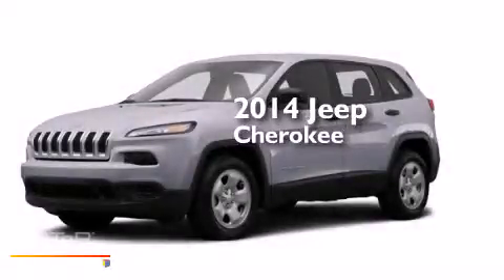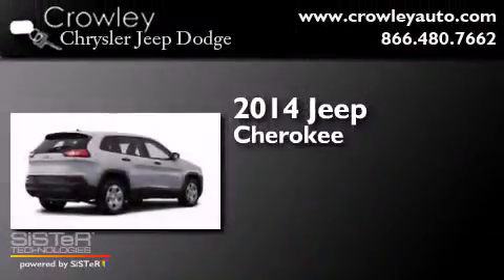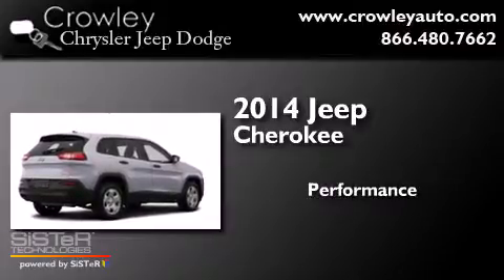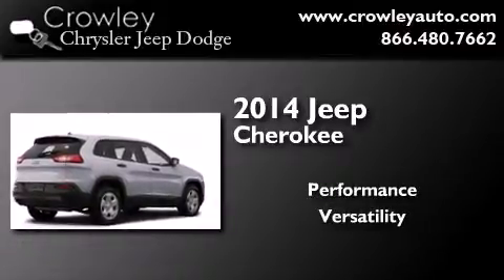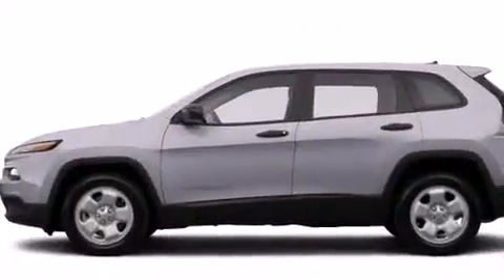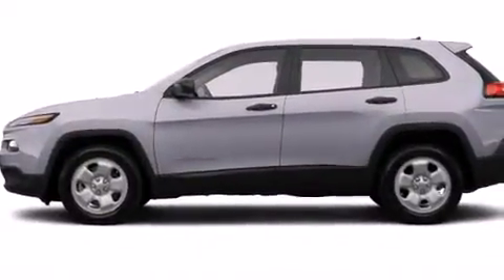2014 Jeep Cherokee Bristol CT 06010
We've been honored to serve the Bristol CT area , we promise that your experience at our dealership will exceed your expectations ! Year : 2014 Make : Jeep Model : Cherokee Engine : 2.4L 4 Cyl. Sequential-Port F.I. Trans . : Not Specified Exterior : Billet Silver Metallic Clear Coat Crowley Chrysler Jeep Dodge 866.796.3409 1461 Farmington Ave. Bristol , CT 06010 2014 Jeep Cherokee Bristol CT